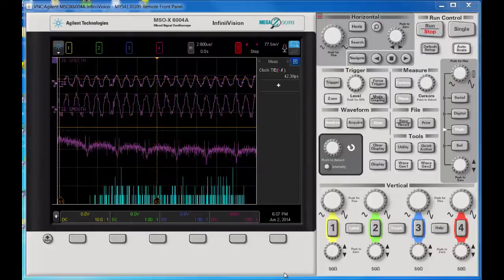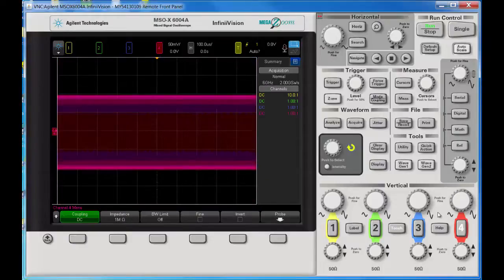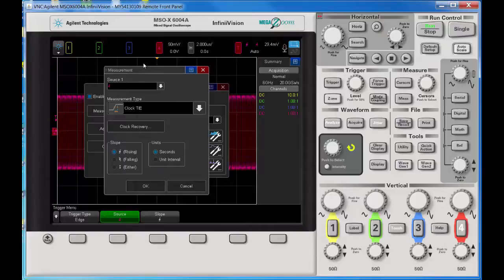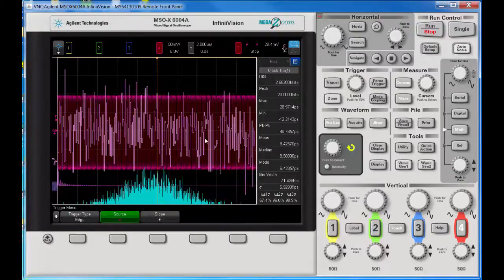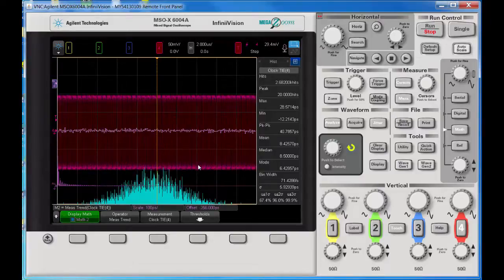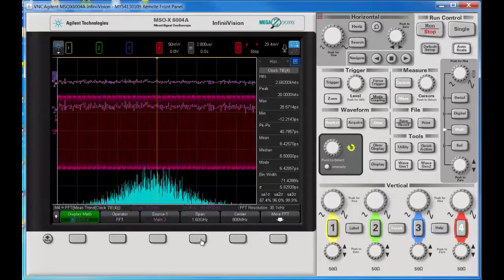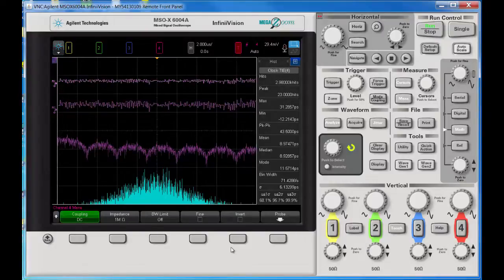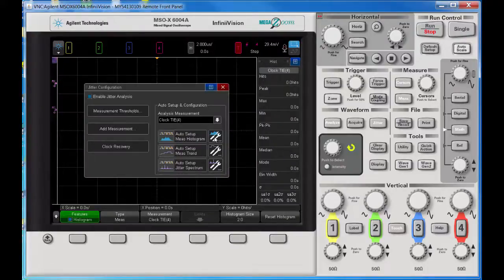Part 1: Keysight InfiniiVision 6000 X-series Random Jitter demo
DSOX6JITTER is an option available on this oscilloscope to perform basic jitter measurements. This video will show you how to set up the jitter measurements. Random jitter is used as an example.

This video was made to be a quick demo. To gain better understanding on the jitter science, read these two app notes